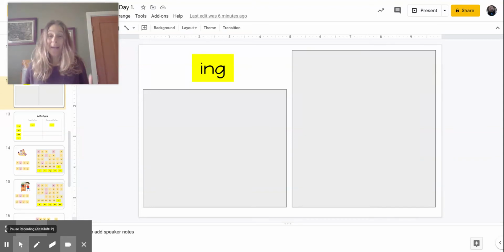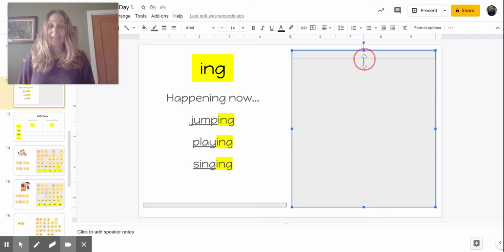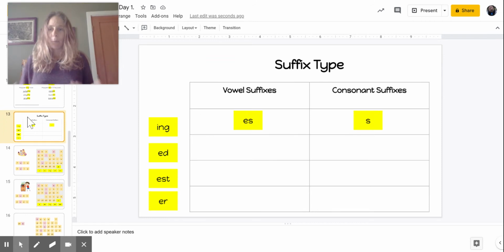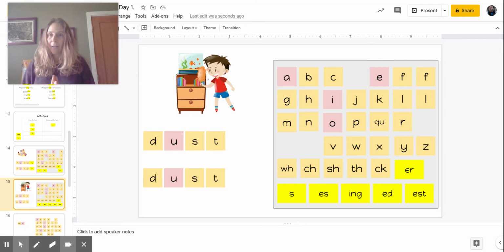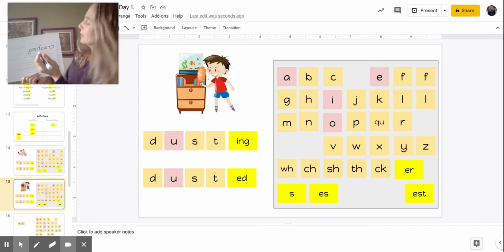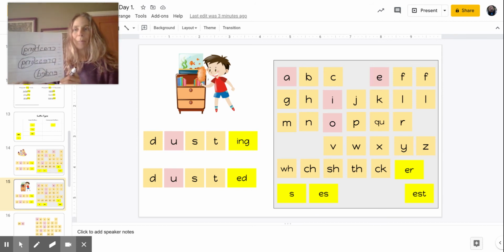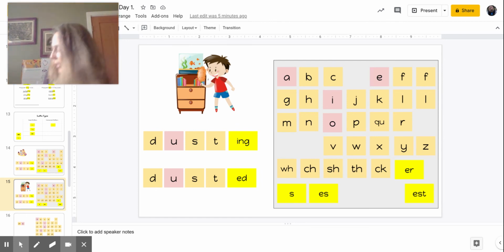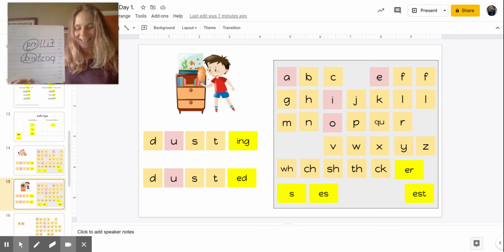Teal. Unit 4. Week 1. Day 1. Part 2 ing ed